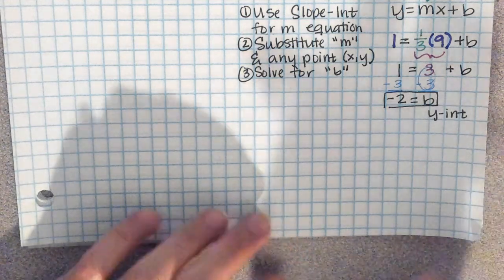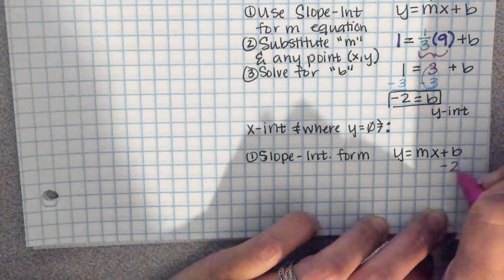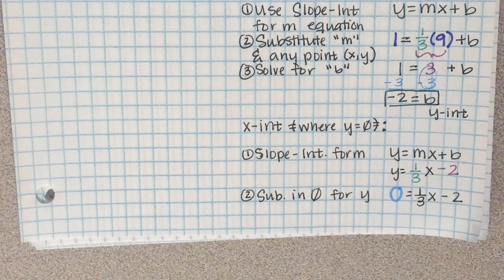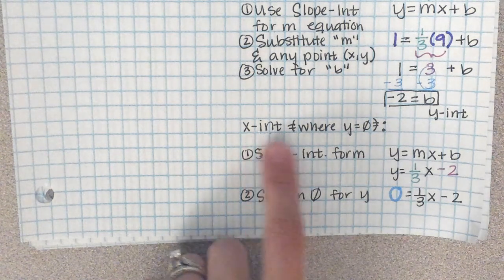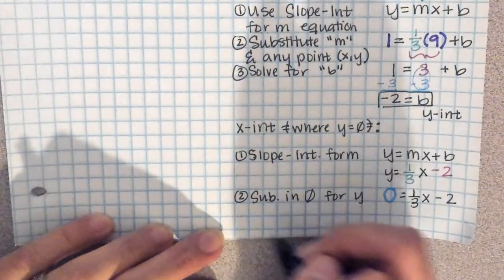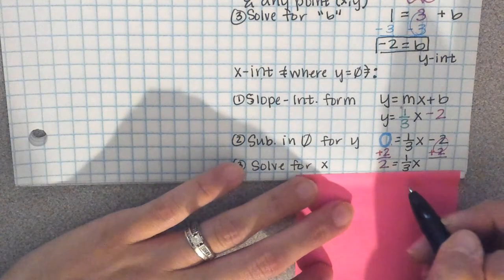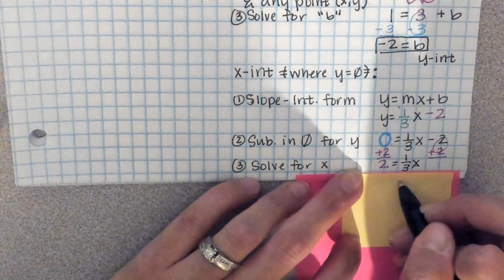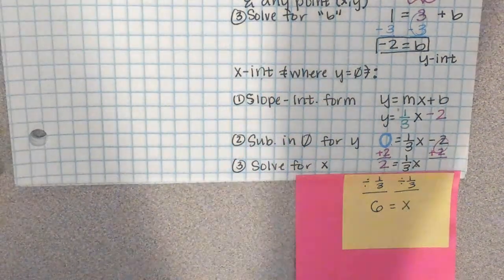Linear Key Features + Slope of Tables & Equations (Part 4)